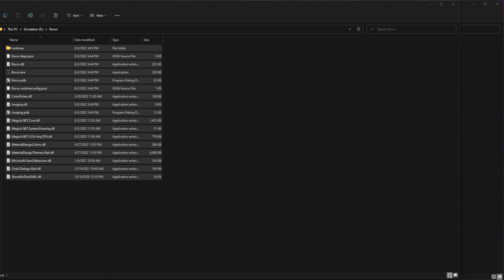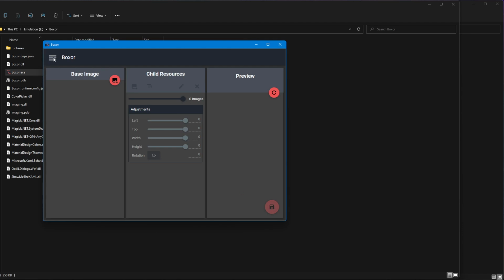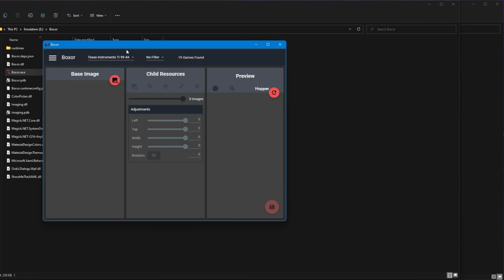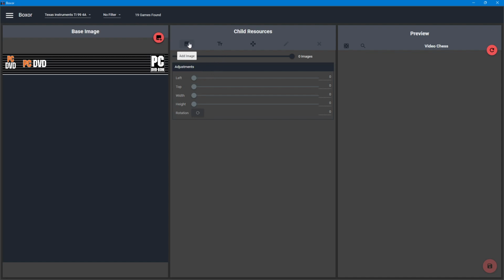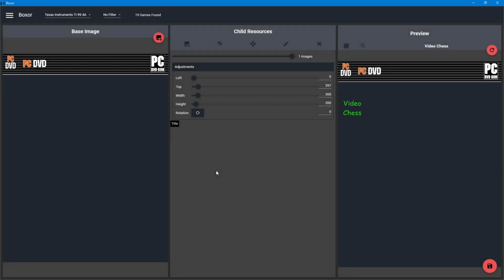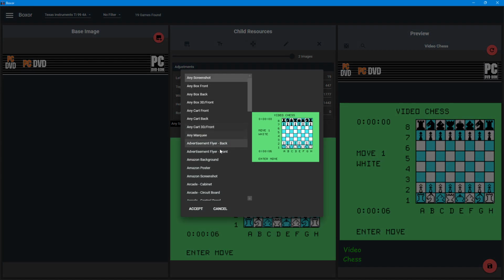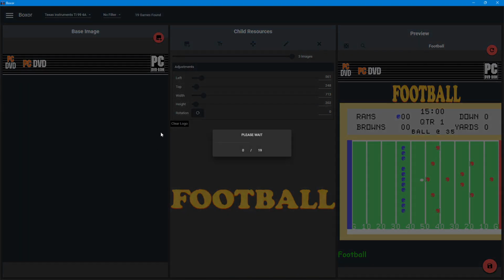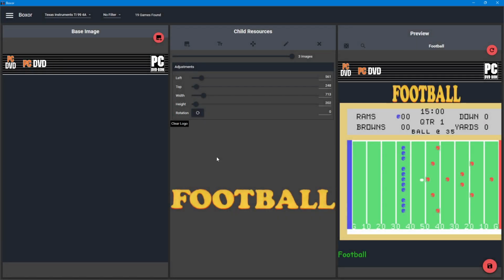Boxor Art Generator - Tutorial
Boxor allows someone to build game art for their library and at a click of a button, generate dozens or thousands of images customized to each game title in your library.